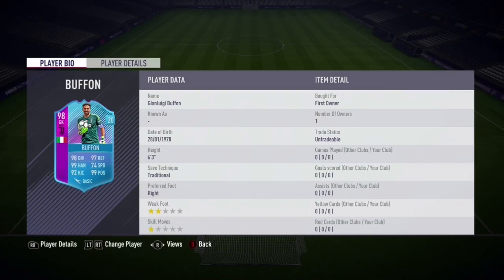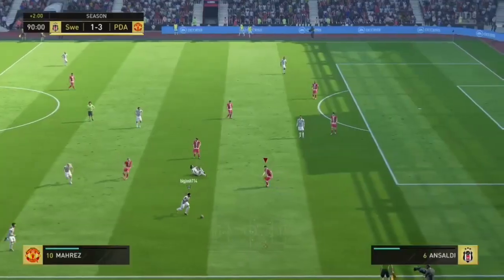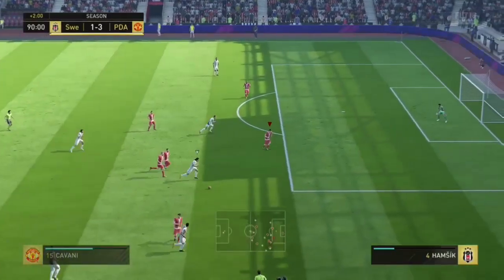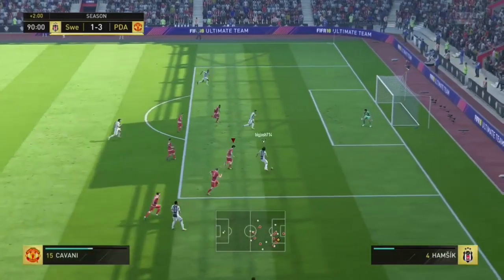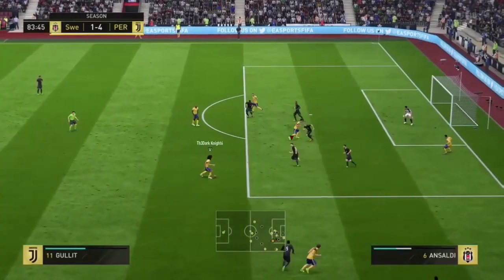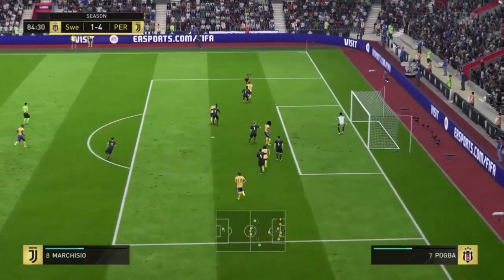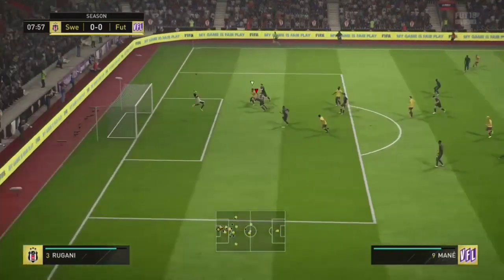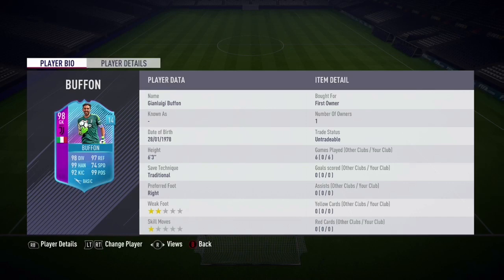FIFA 18 | (98) EOAE Gianluigi Buffon Player Review